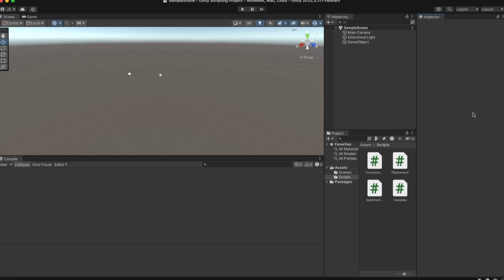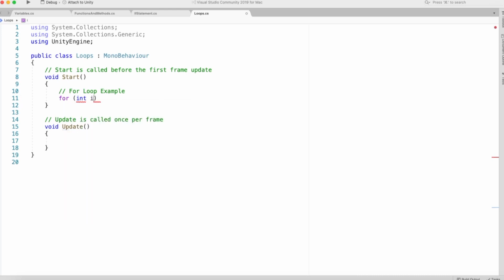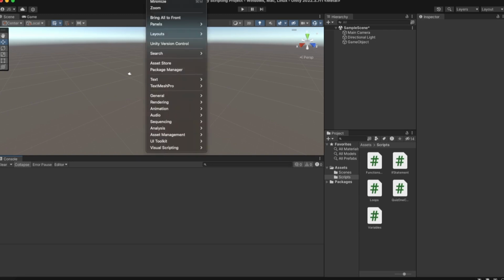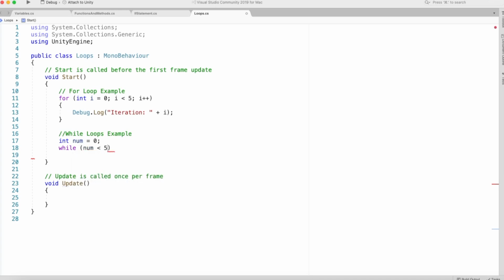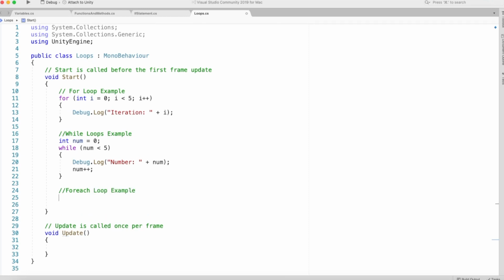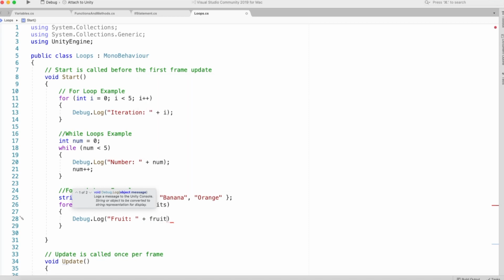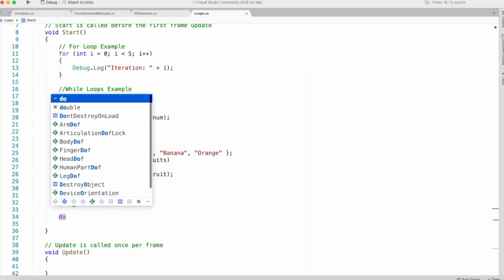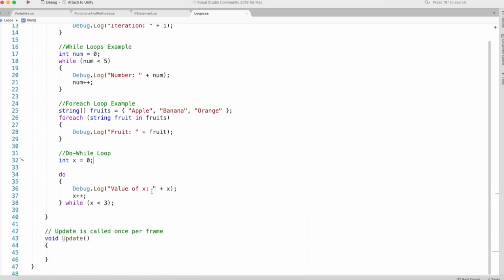Loops in C# for Unity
In this video I cover the basics for creating Loops in C# for unity.